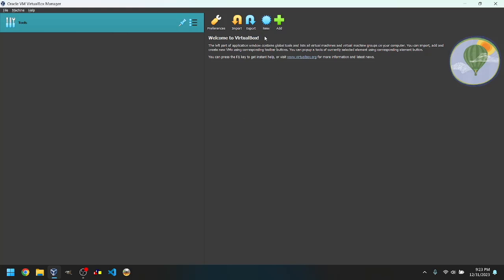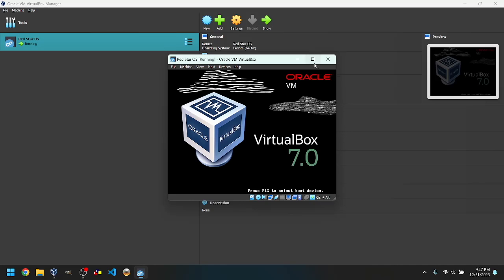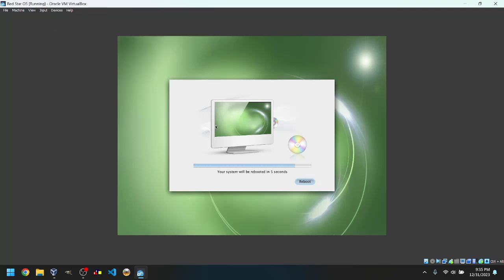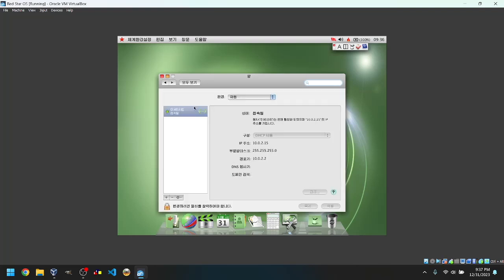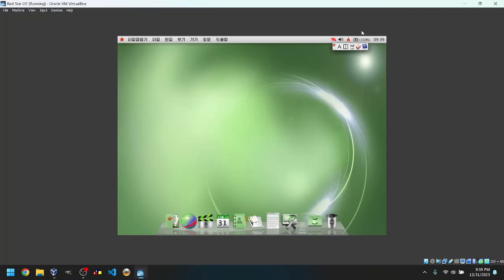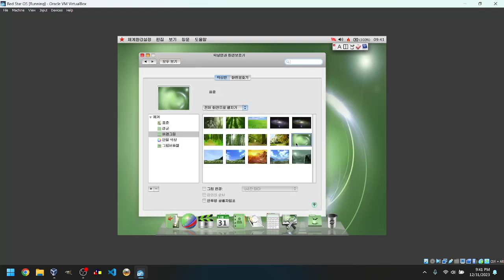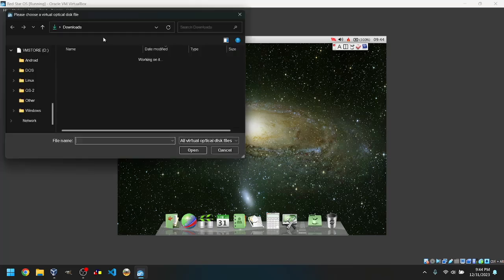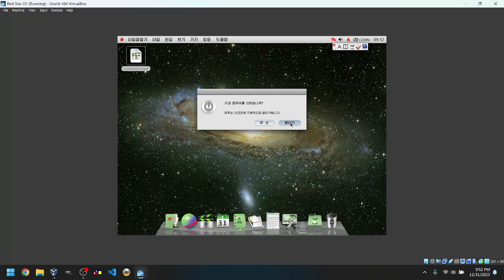A Success at Installing Red Star OS: North Korea's Linux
We tried, and succeeded!

Goodbye 2023. Hello 2024!

Follow me on X!